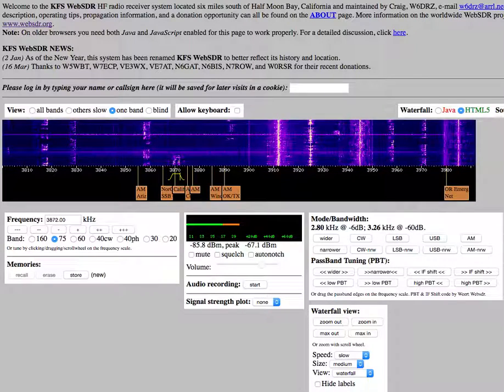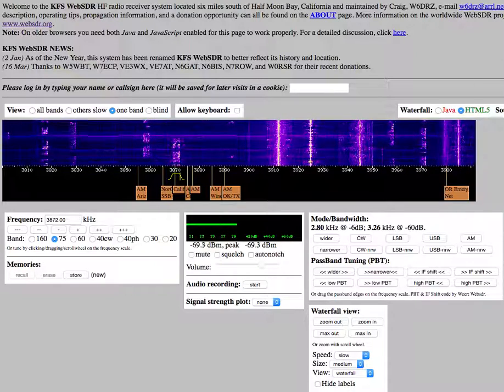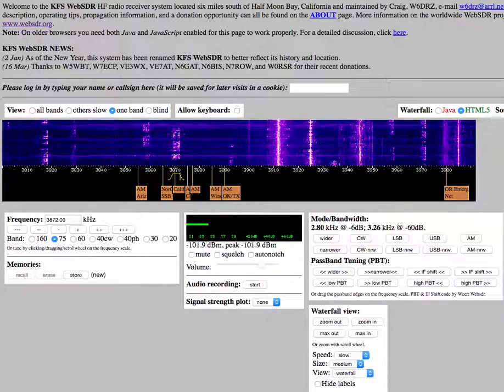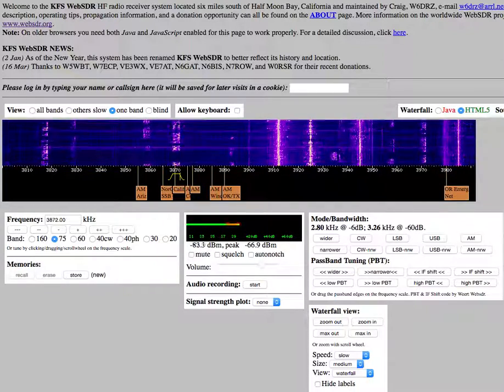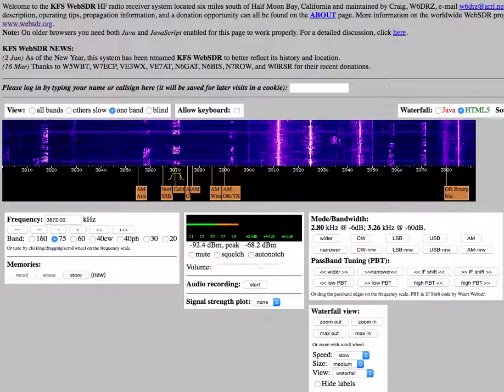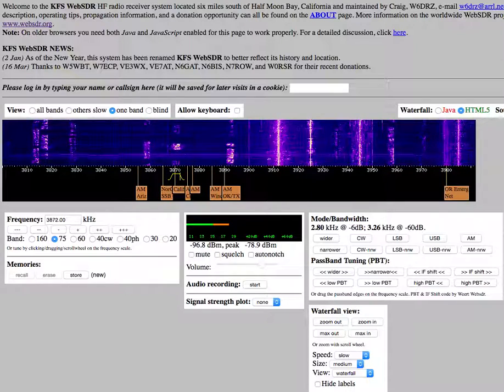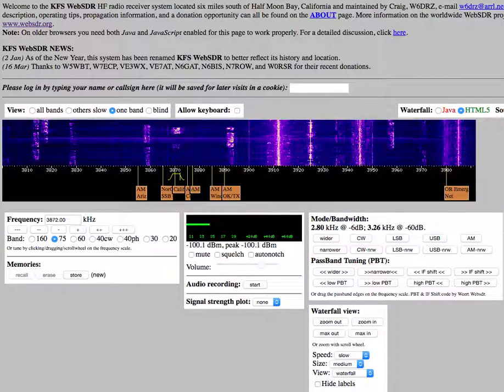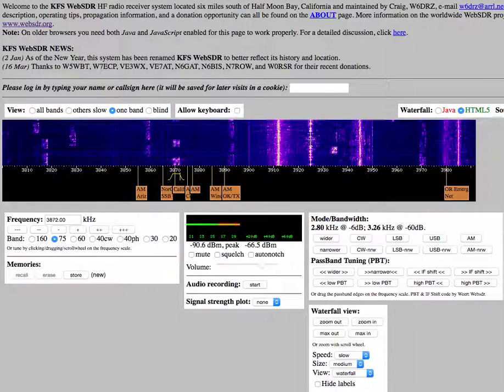WebSDR QSO San Francisco - California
KFS WebSDR HF receiver system on the Pacific coast south of San Francisco, CA
CM87tj; 19 users